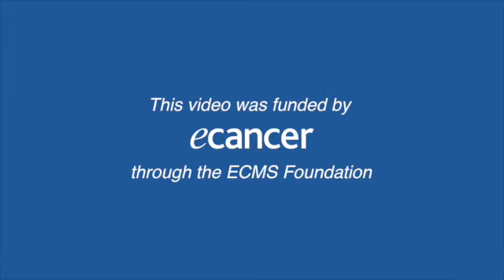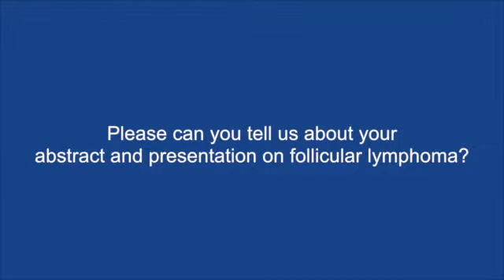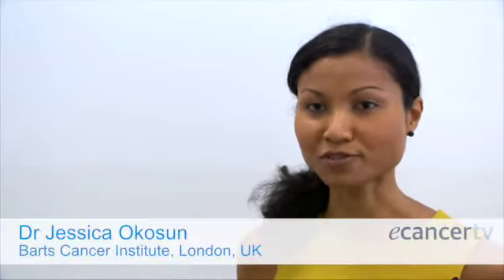Recurrent mTORC1-activating RRAGC mutations in follicular lymphoma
Dr Okosun (Barts Cancer Institute, London, UK) talks to ecancertv at EHA 2015 about her study on follicular lymphoma. The aim of the study was to identify novel gene mutations in follicular lymphoma that might serve as therapeutic targets.